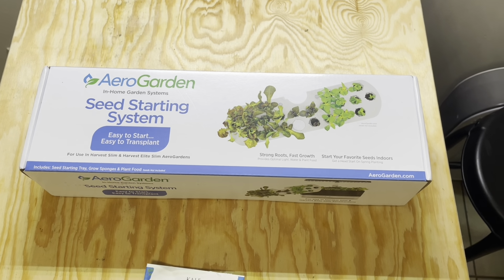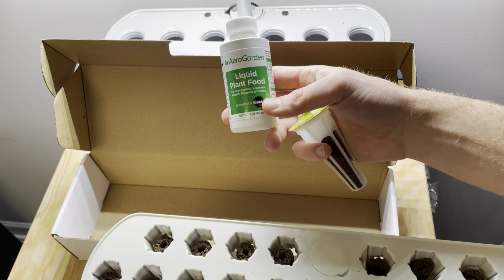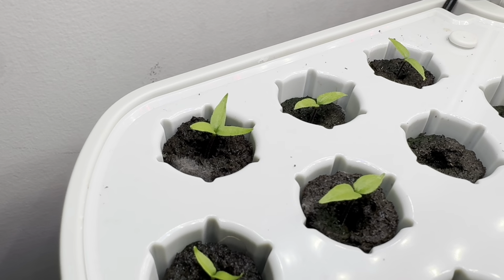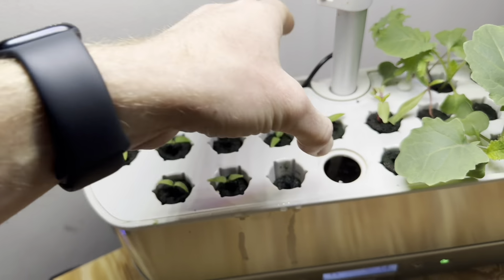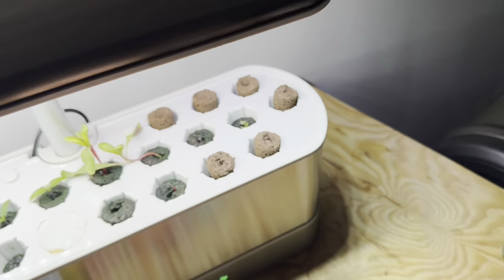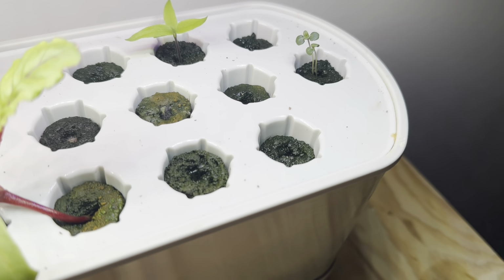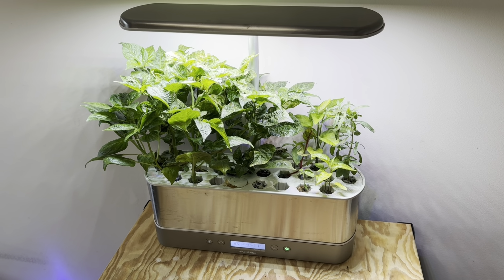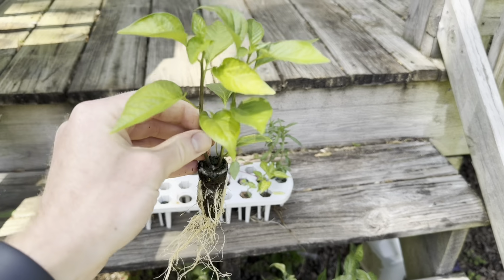Testing the Aerogarden Seed Starting System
I always enjoy doing experiments in my aerogarden, so I was excited to pick up one of these seed starting trays for it! I planted biquinho peppers, Swiss chard, and kale in it earlier this season. Here is a video of how it went! Happy to say that the plants all ended up thriving after transplanting them to soil.

When I transplanted them, as always, I used DYNOMYCO Mycorrhizal inoculant.